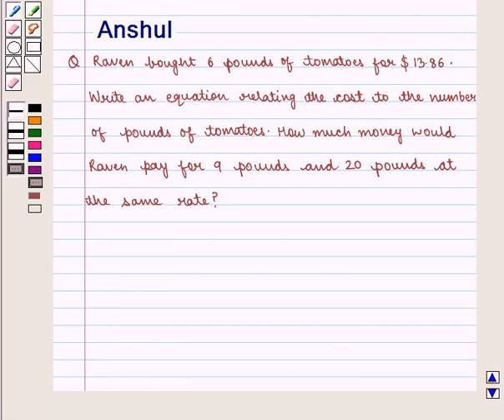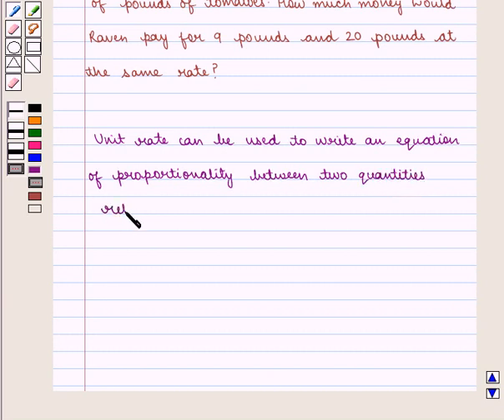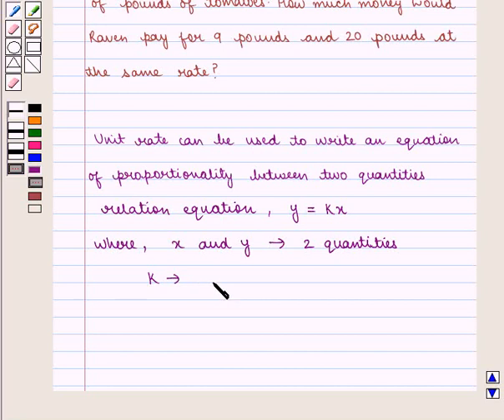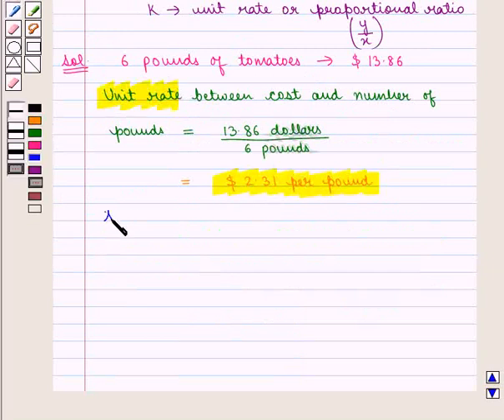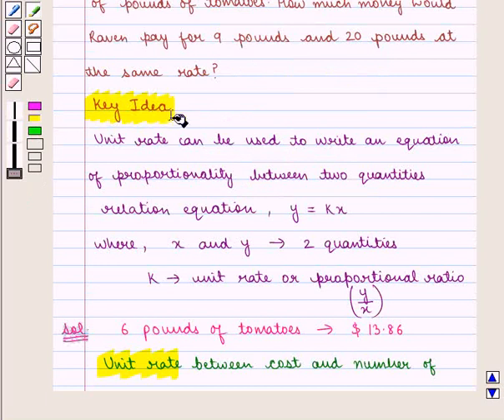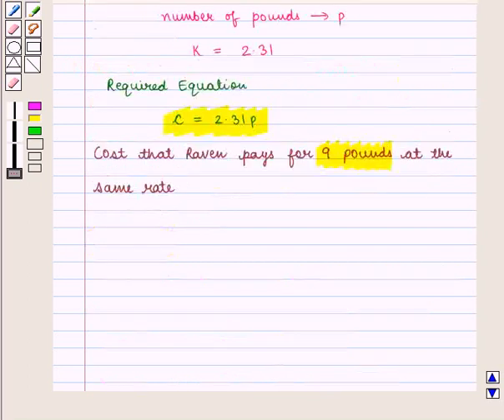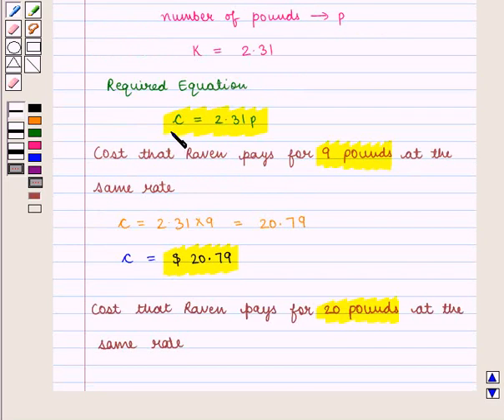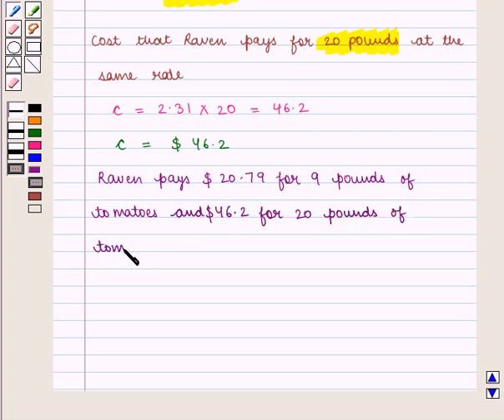Maths VI CC Ratio and proportion SE19